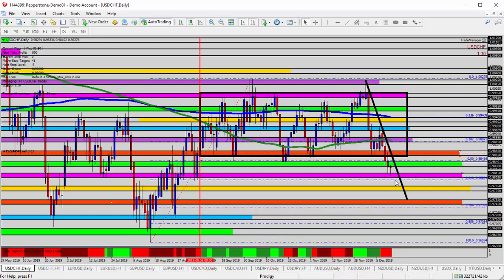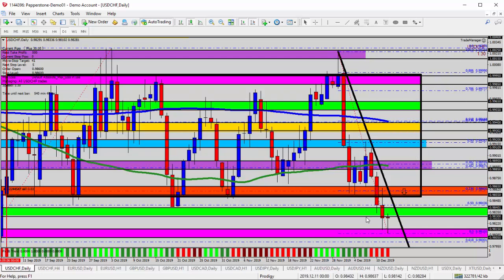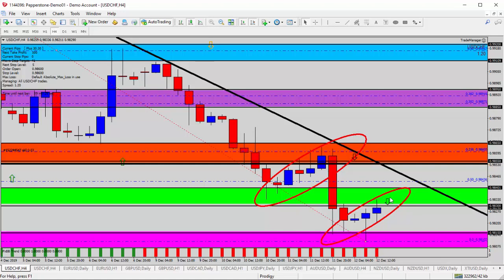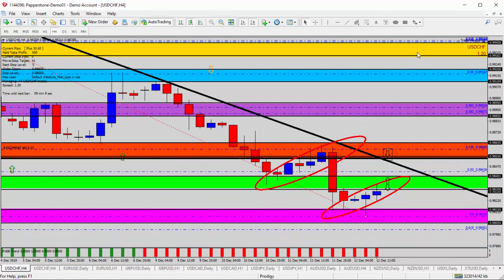Forex Update: Selling Rallies on the USDCHF